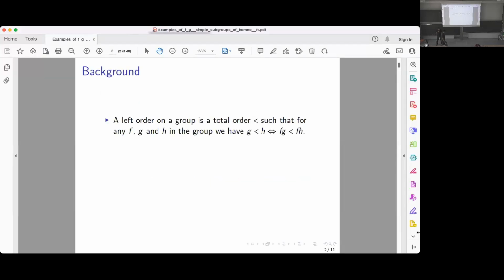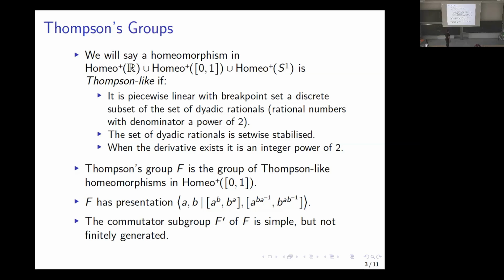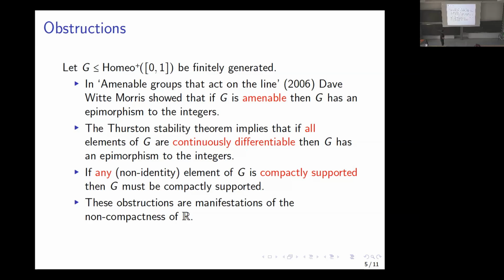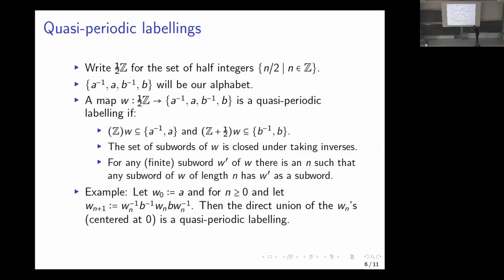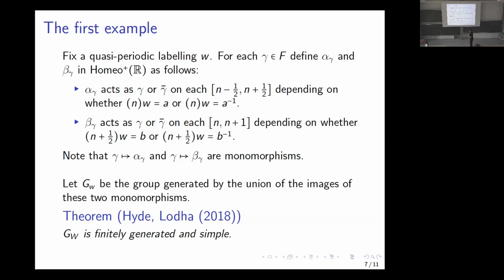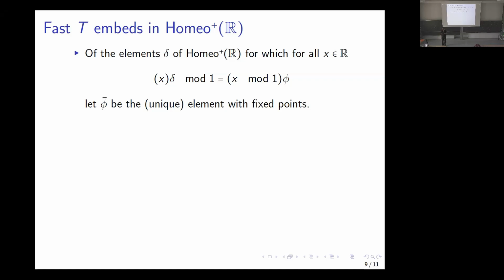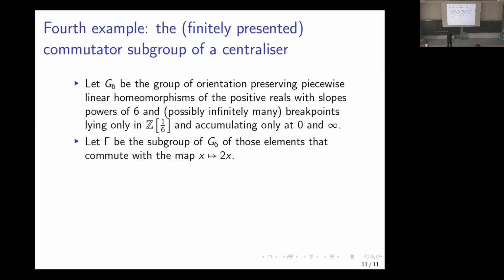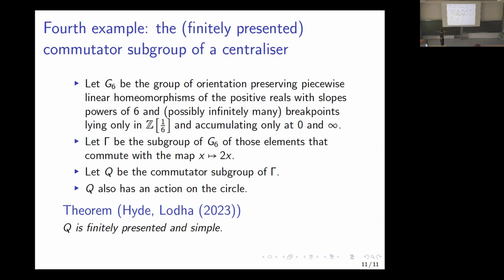James Hyde - Finitely Presented Simple Groups of Homeomorphisms of the Reals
This talk was part of the Workshop on "Geometric and Asymptotic Group Theory with Applications 2023 - Groups and Dynamics" held at the ESI July 17 — 21, 2023.

I will give an introduction to Thompson's groups F and T and then build and discuss two families of examples of finitely generated simple groups of homeomorphisms of the real line and one family that is also finitely presented. This represents joint work with Yash Lodha and Cristobal Rivas.